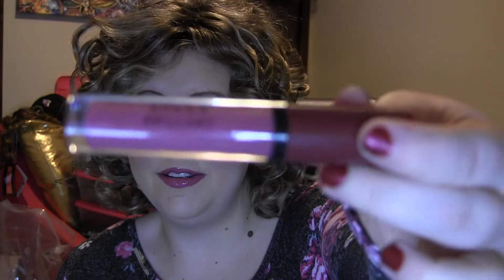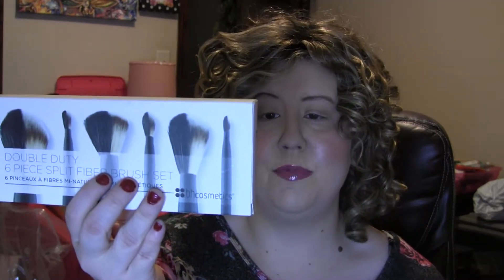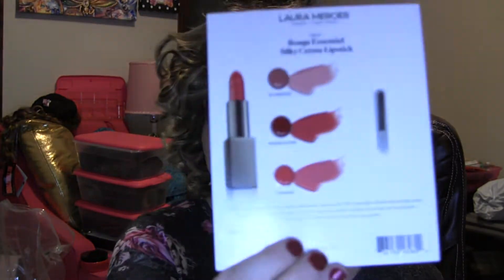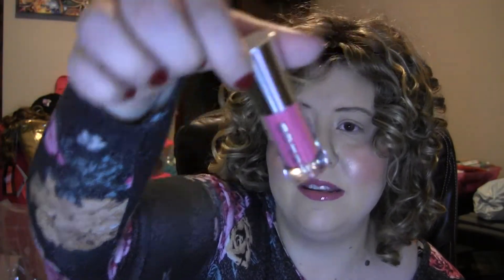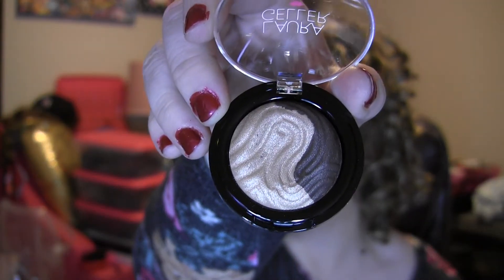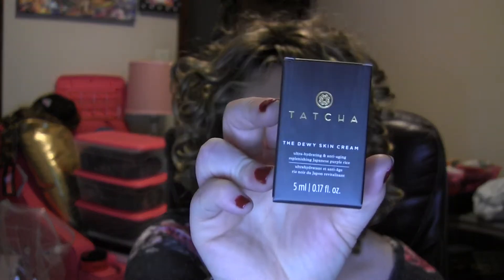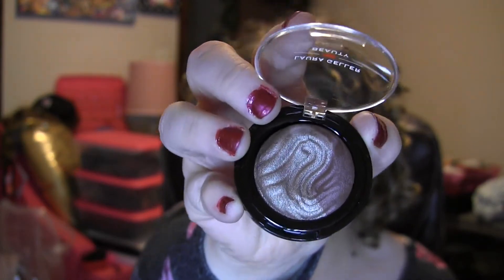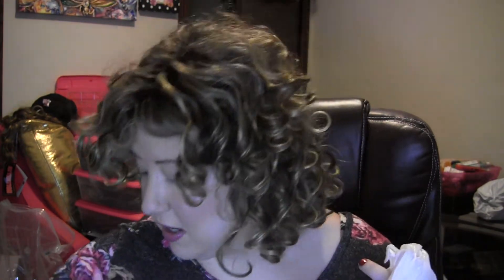JINGLE BELLS! JINGLE BELLS! DECLUTTER ALL THE WAY! OH WHAT FUN IT IS TO DECLUTTER TO CA!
I have many exciting colors and hairstyles as well as makeup reviews to share with you in the upcoming weeks! Have a beautiful day! Don't forget to live glamorous everyday, life is short and I believe we can all achieve this with a little bit of makeup and beautiful hair we are empowered to live our Best Life Glamorously!

All products were purchased with my own funds.

My sister's channel for more alternative hair reviews~

My EBay store~Mrs K's Heavenly Boutique